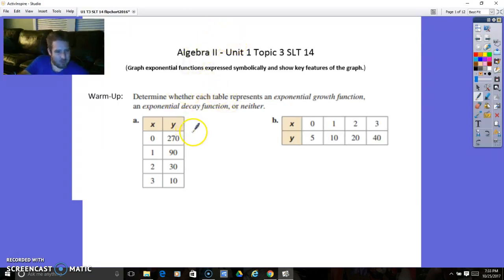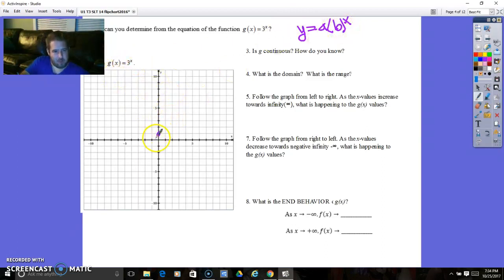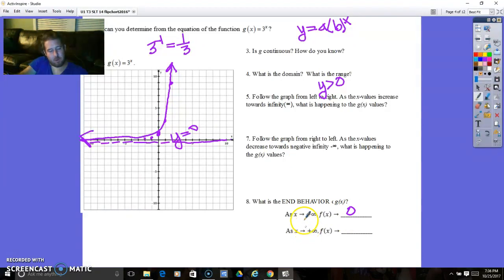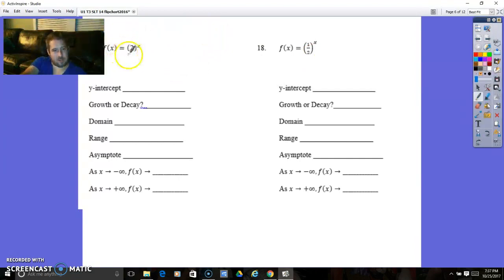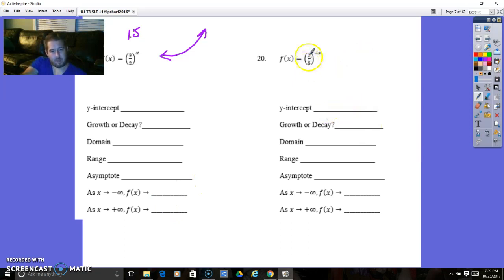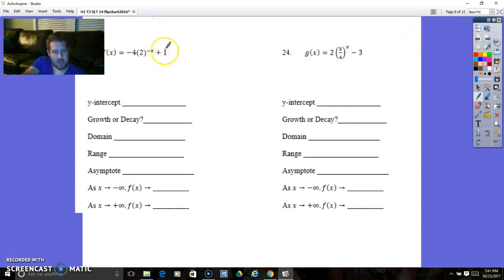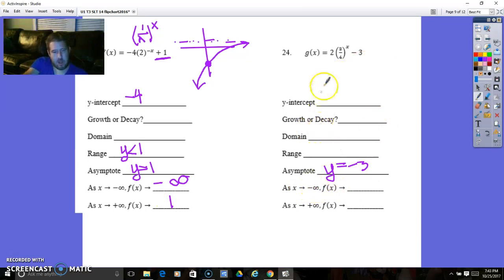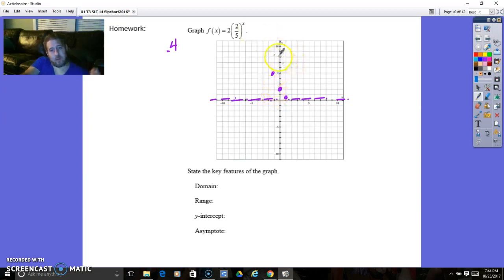Algebra 2 U1T3SLT14 - Exponential Growth vs Decay